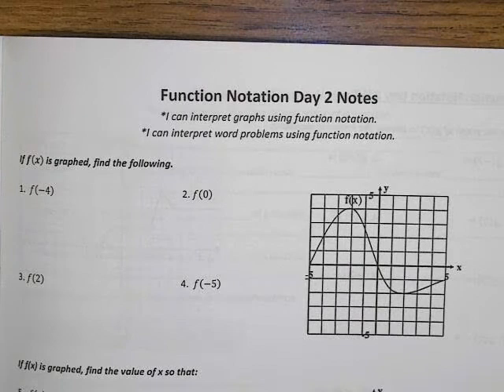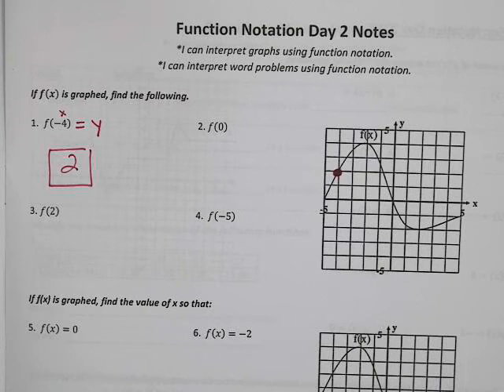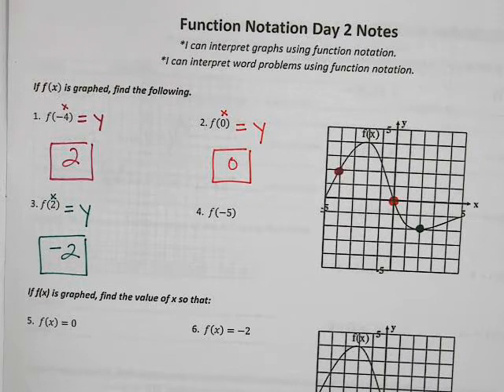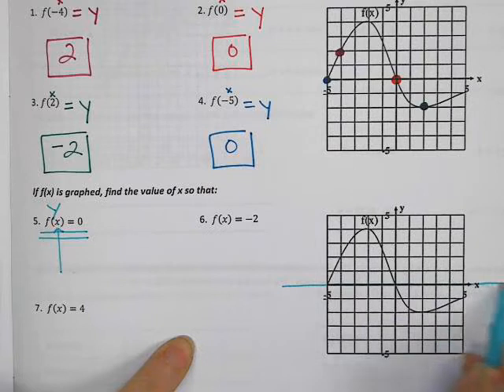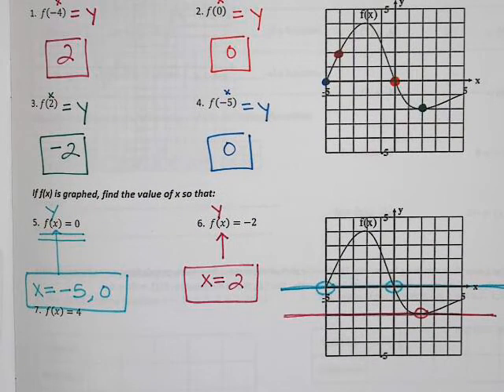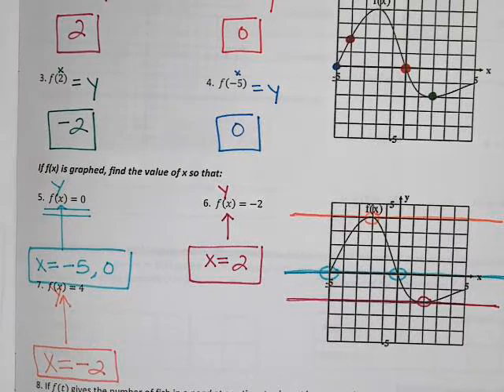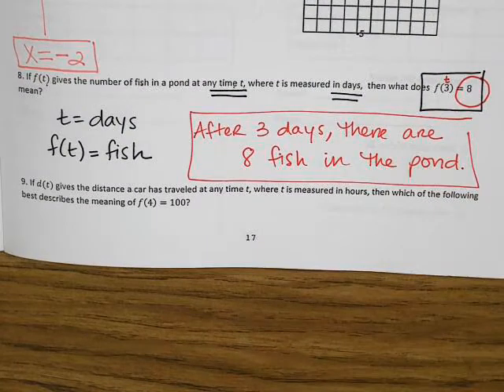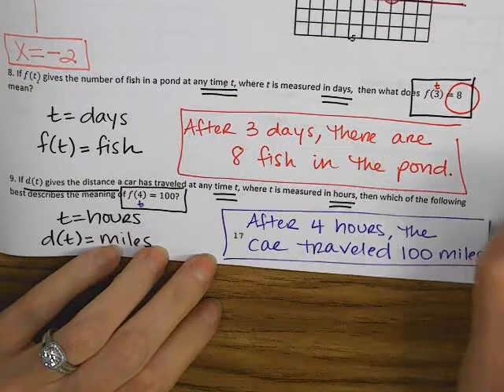Function Notation Day 2 Video Notes